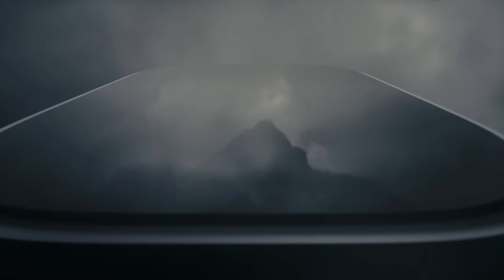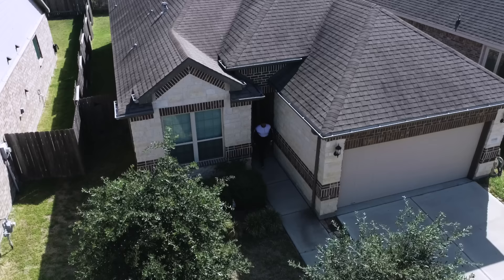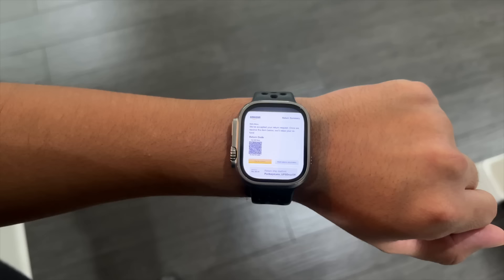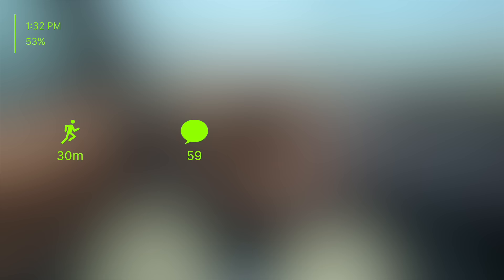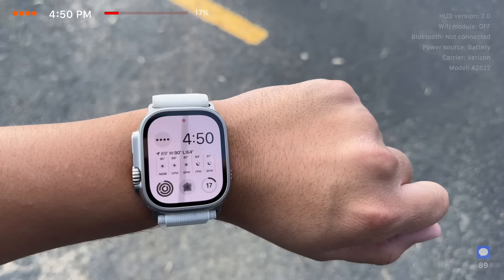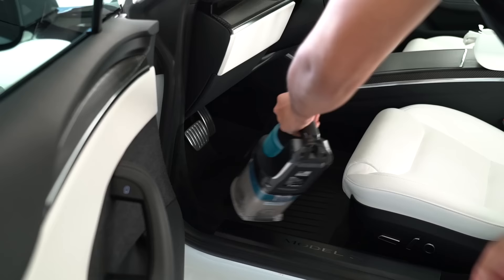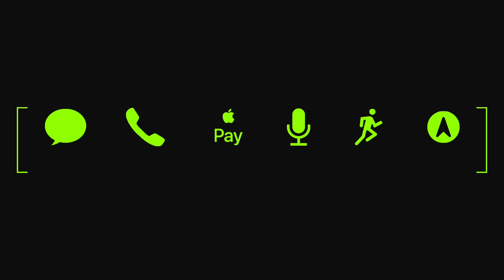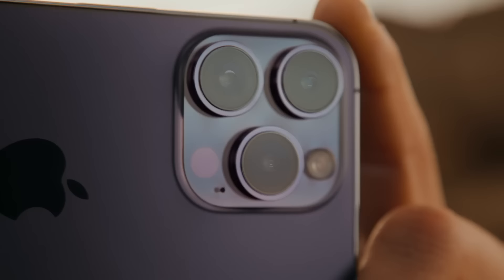I used an Apple Watch Ultra as my ONLY device! Here's what happened.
I ditched my iPhone and used the Apple Watch Ultra as my ONLY device. Here are the results!